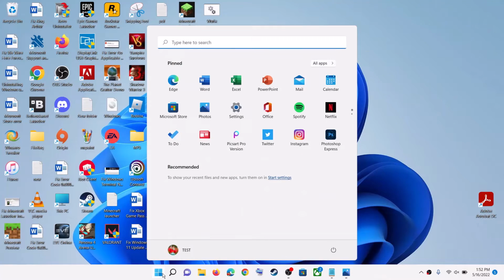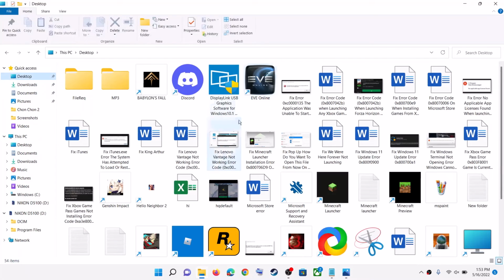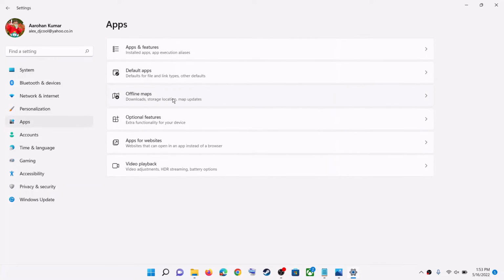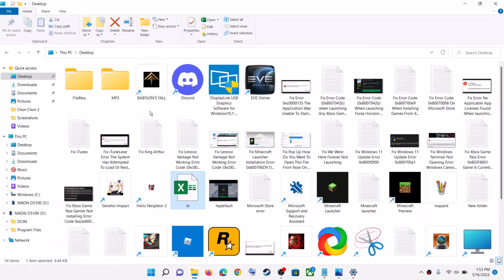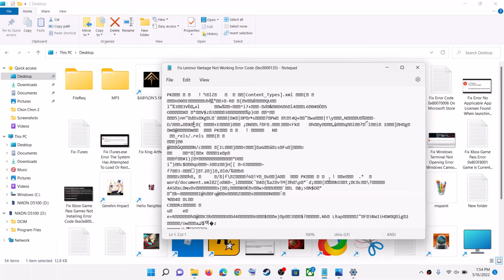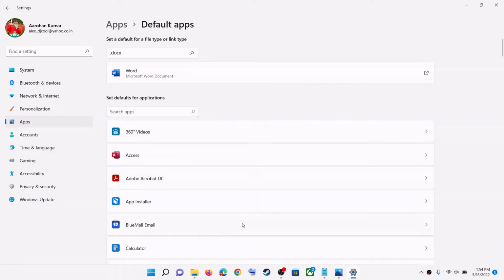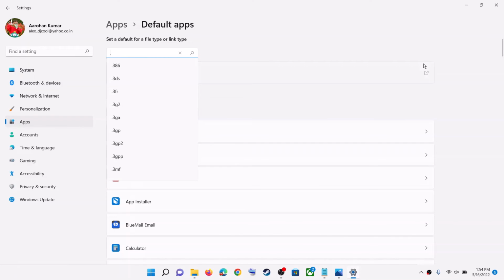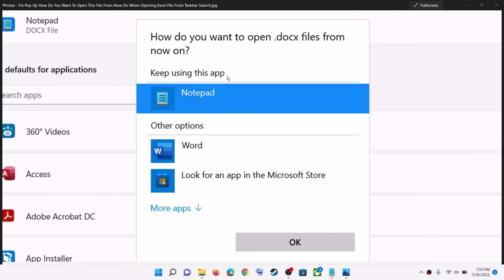Fix Pop Up How Do You Want To Open This File From Now On When Opening Excel File From Taskbar Search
Fix Prompt How Do You Want To Open This File From Now On When Opening Excel File From the Taskbar Search